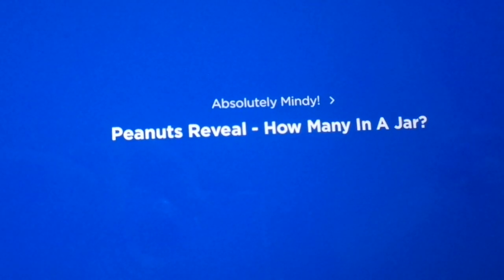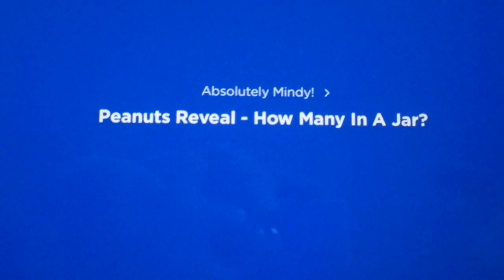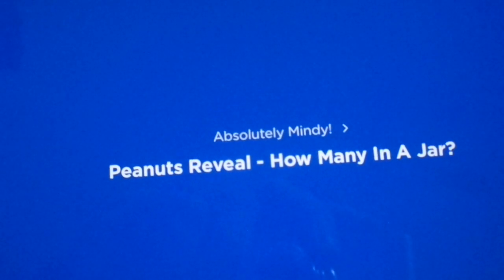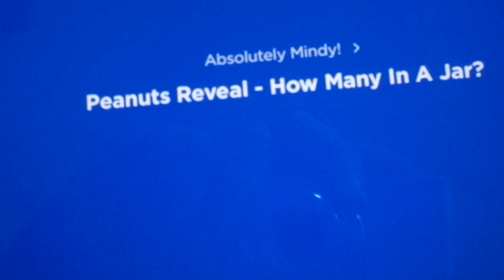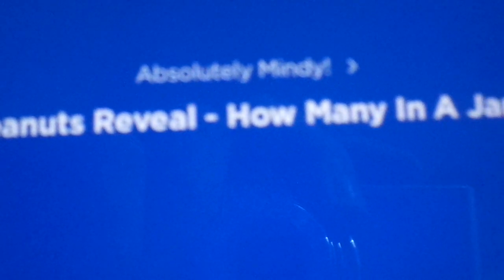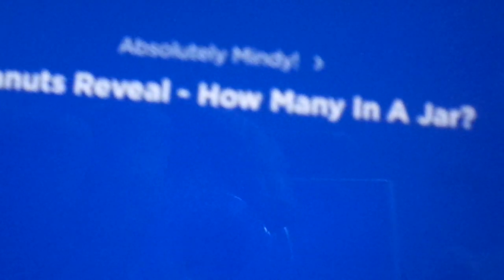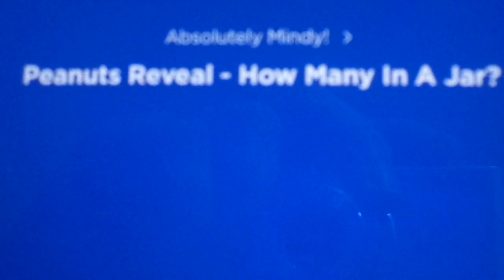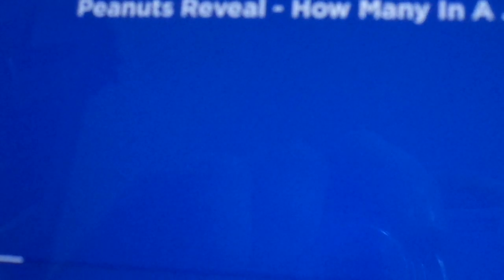Peanuts Reveal How Many In a Jar? Mindy Show